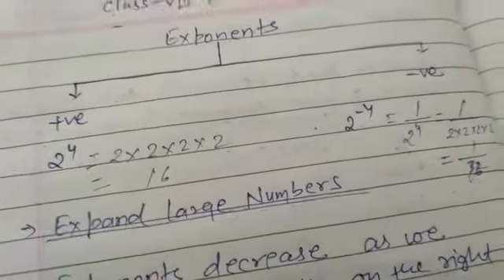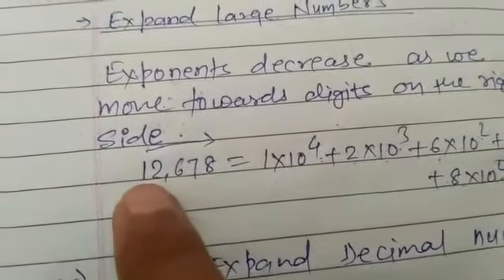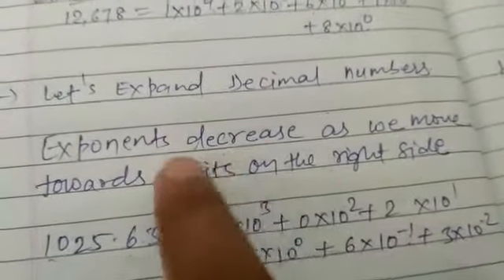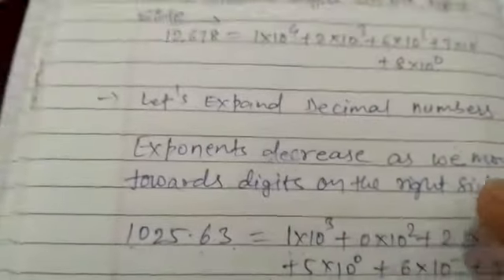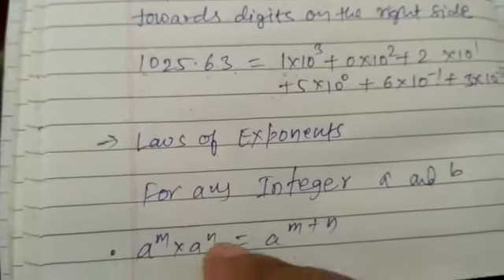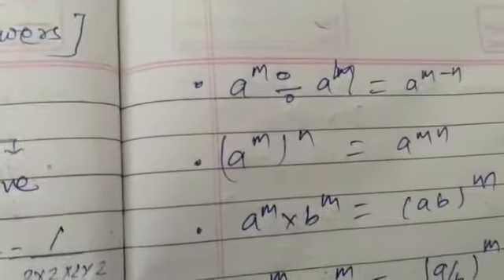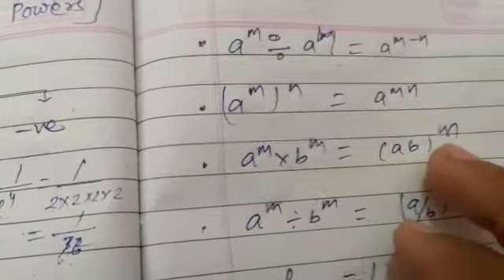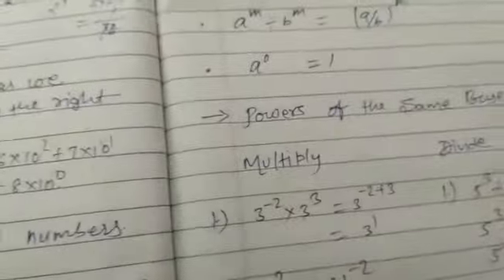Std VIII , Mathematics, Chapter 2 (Exponent) , P -2